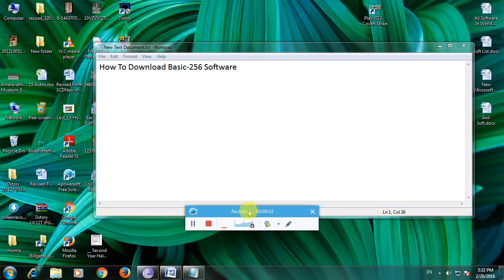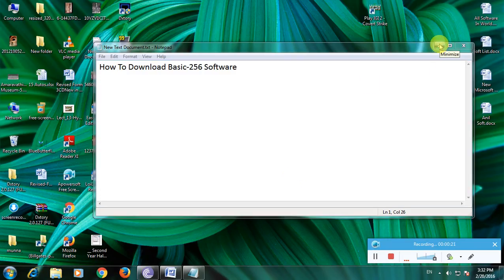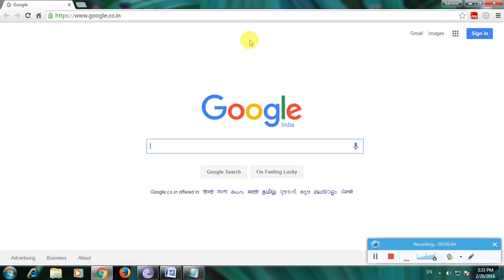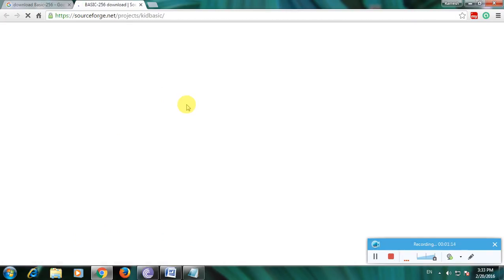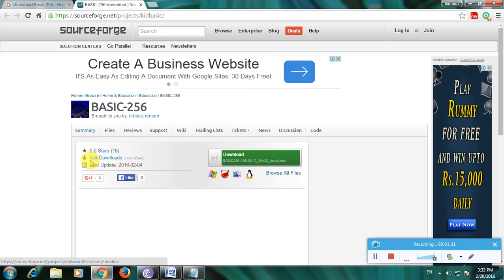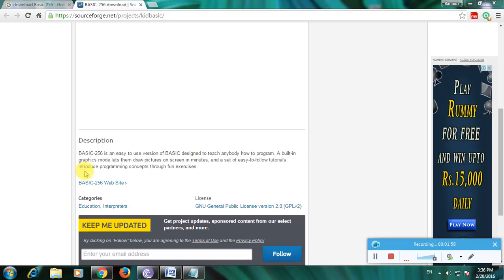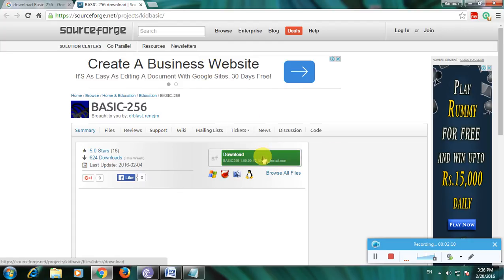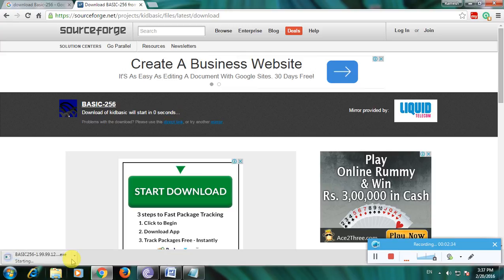How To Download Basic 256 Software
Open any Browser Then Goto Google Home Page.
2. Type Download Basic-256 Software Then Click Enter.
3. Many Links Are Avaliable On.
4. Then Select Sourceforge.net link Then Click Enter.
5. In That We Have A Download Option Avaliable Here.
6. Then Click The Download Link Then The File is Download